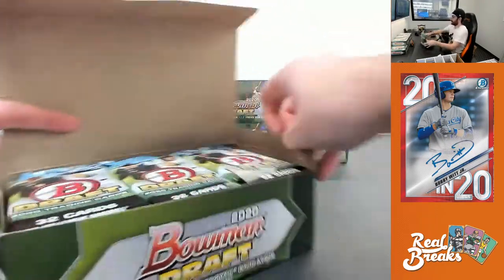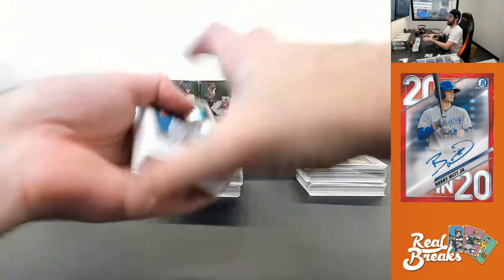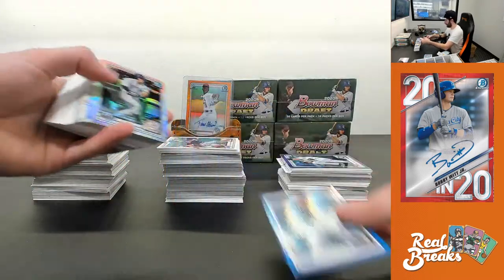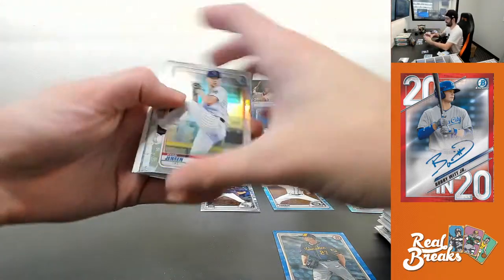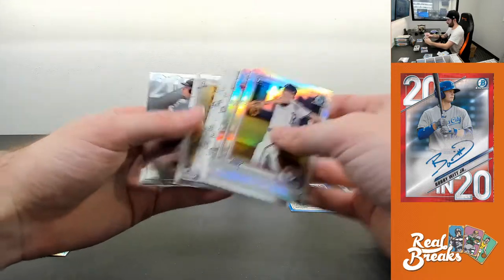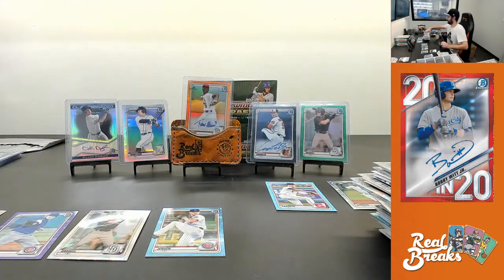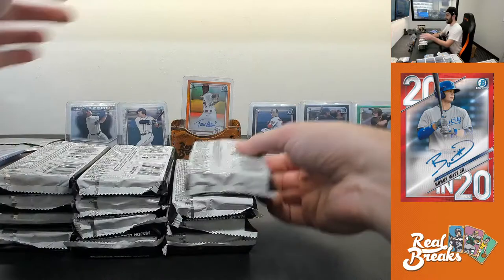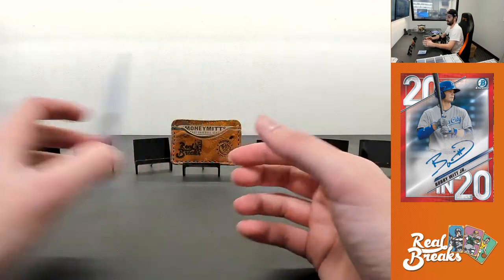2020 Bowman Draft #20 - 1/1 Progressive Jackpot @ $50 (12/10/20)